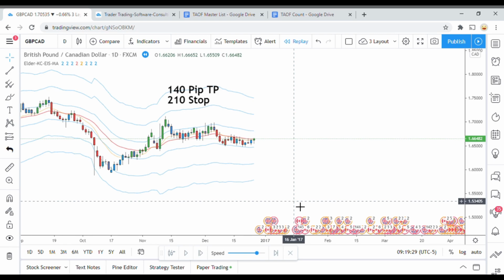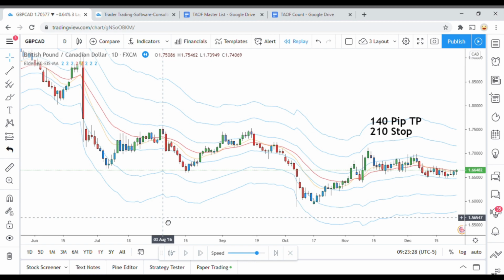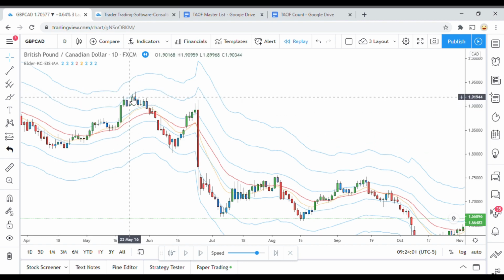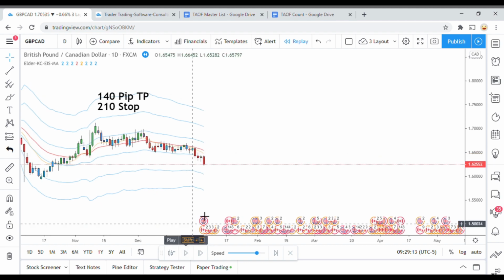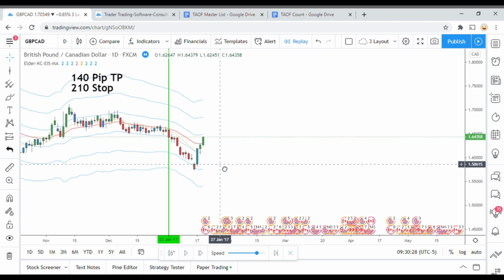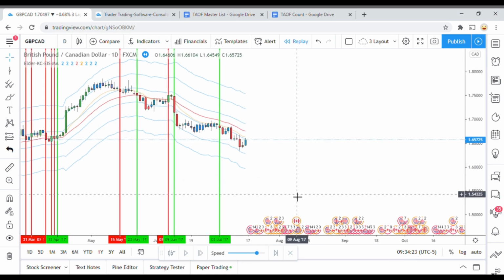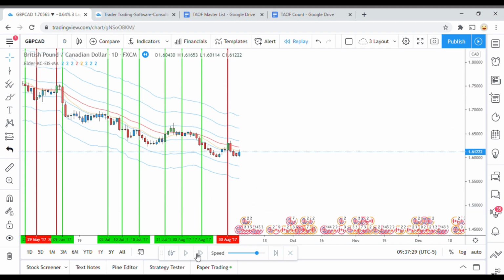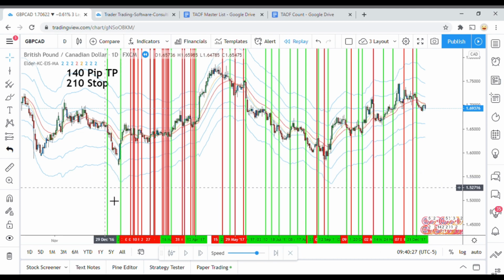Elder Keltner Impulse MA Indicator Testing | Best Forex Apps for Beginners